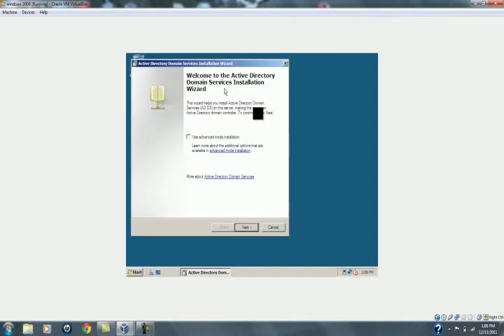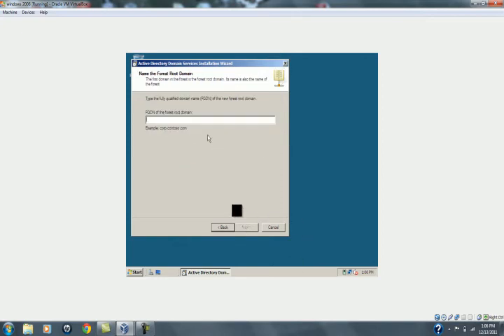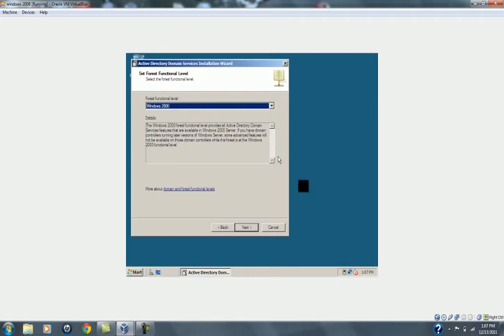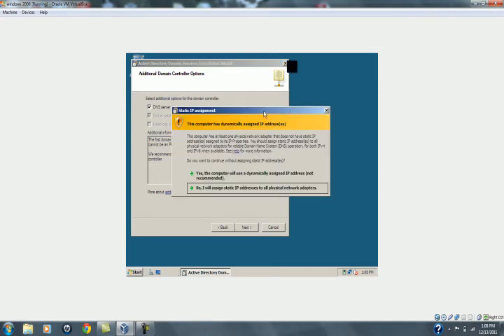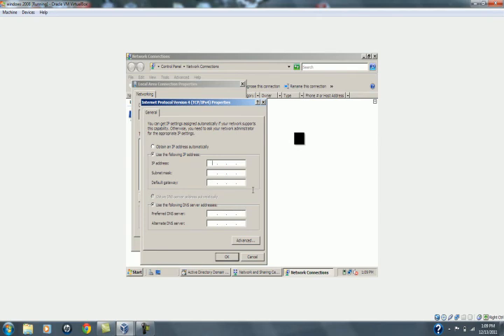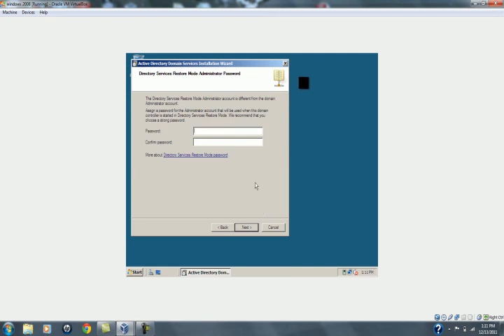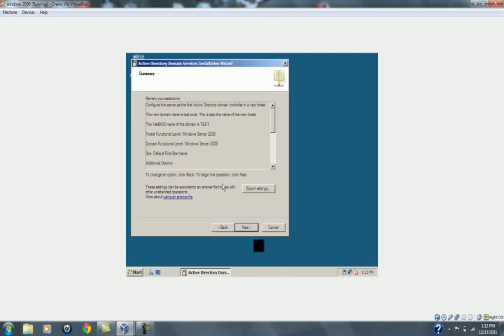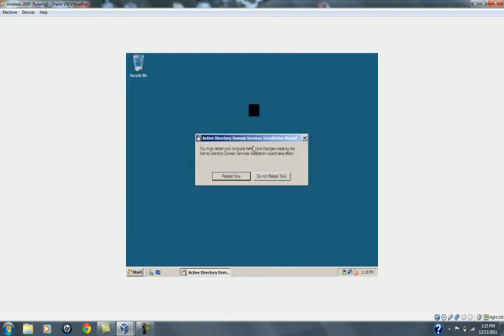2008 domain controller